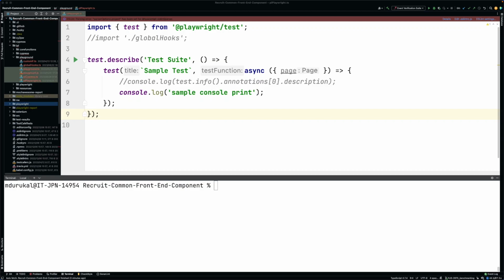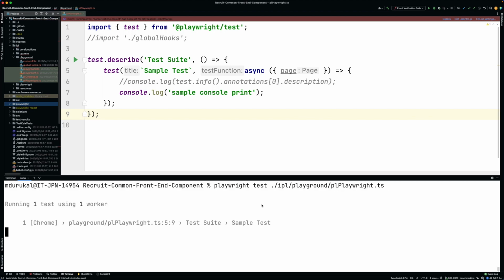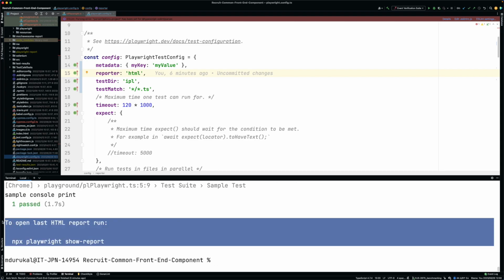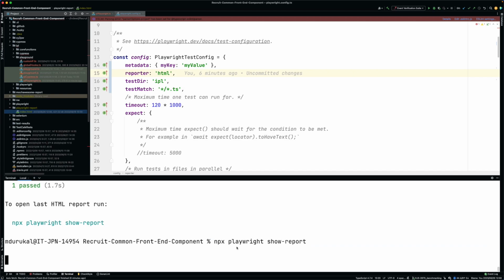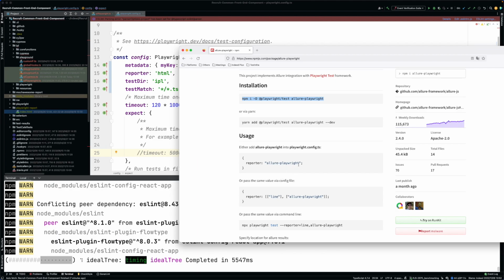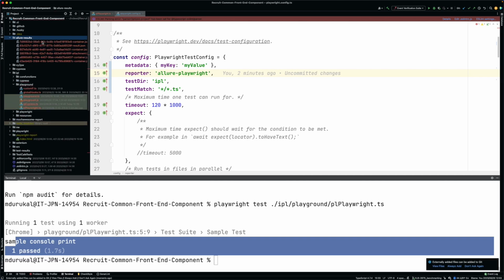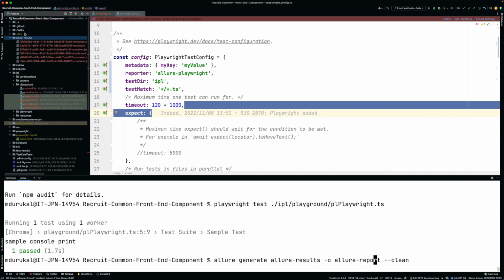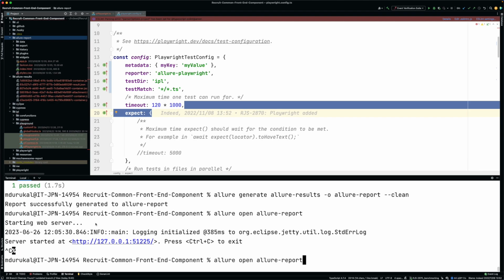Playwright Reporters & Allure Plugin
Playwright Reporters

Chapters
0:00 HTML Reporter
03:20 Allure Plugin